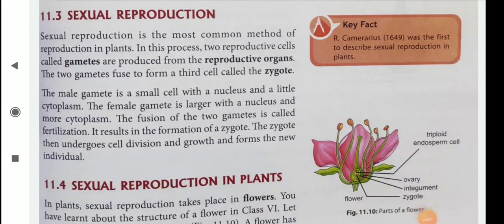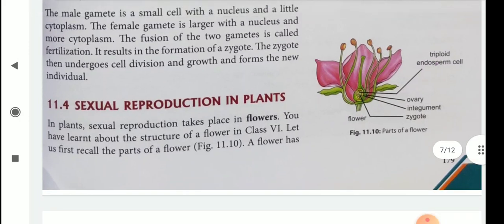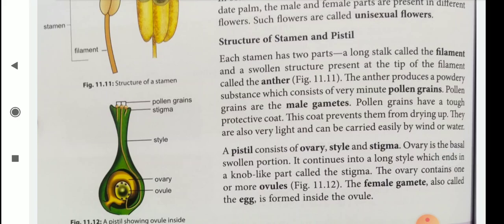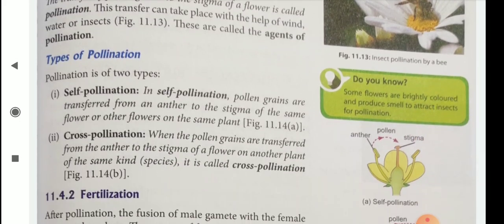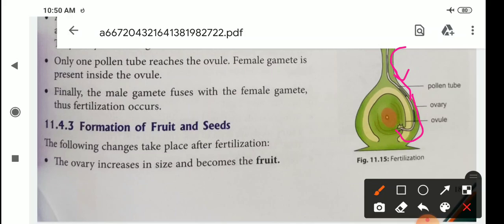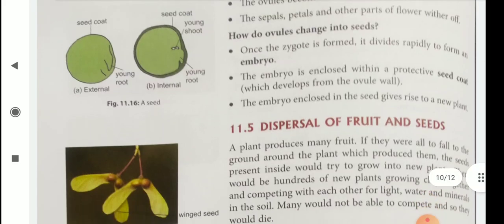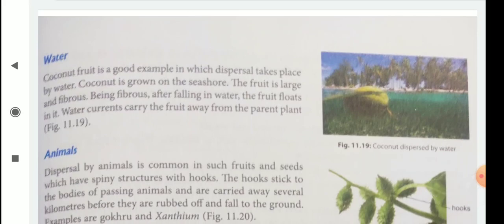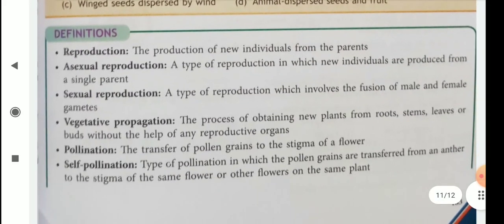STD-7, SCIENCE, CH-11, PART-2